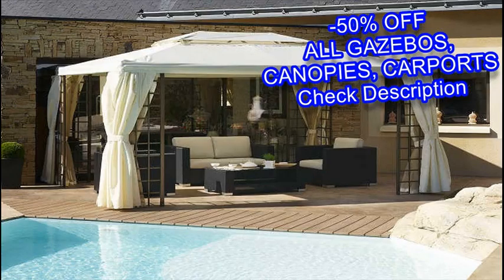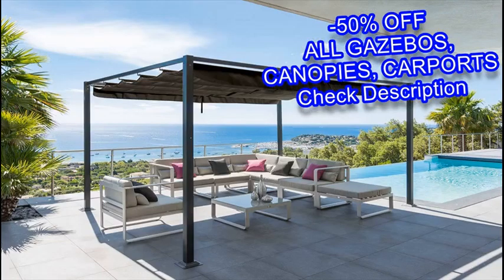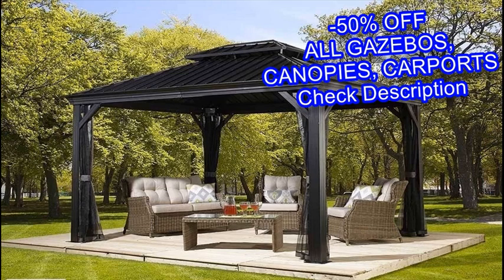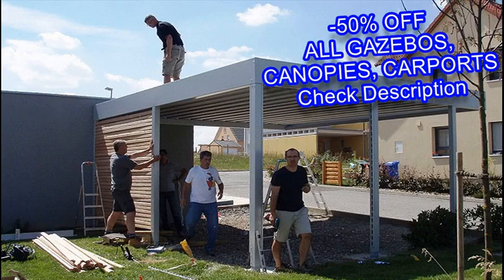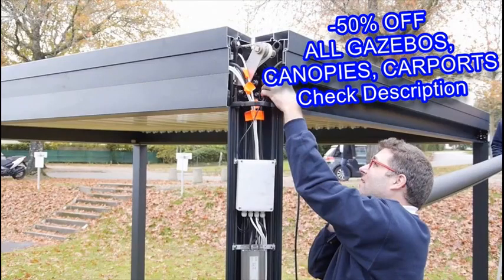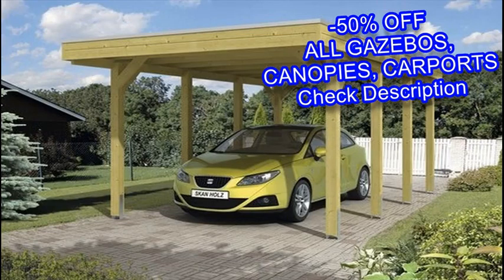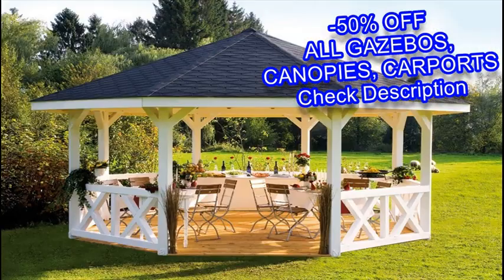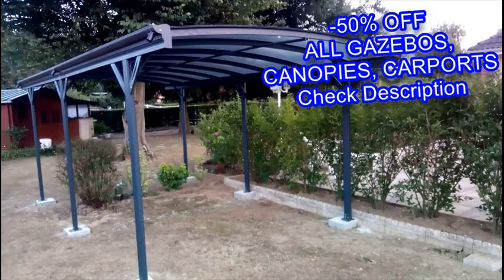Reliancer Semi-automatic Car Tent Movable Carport Folded Portable Automobile Protection Car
Are your trying to find informations about Reliancer Semi-automatic Car Tent Movable Carport Folded Portable Automobile Protection Car Umbrella Sunproof Sun Shade Canopy Cover Universal 157.48''X86.62''   Blue

Gazebos combine luxurious, elegance, and ease without compromising functionality. When placed in a garden, a gazebo will put beauty and produce a secluded place where you are able to relax after a stressful day. It may even act as a main point in your backyard or offer protection during an outdoor event. With all benefits do you choose an easy or
classy style, timber or plastic? Below are a few methods to help you select a quality gazebo that is sensible and attractive.
A gazebo has to be secure and stable.Therefore, it should be set in this way that the weight is consistently distributed on all the help posts. While an appartment place with sufficient drainage or level garden is ideal, you can set an outdoor gazebo on a somewhat rocky terrain as long as the main supports are leveled independently.

An even lawn is the suggested floor because the gazebo will involve small changes and the lawn functions being an outside rug that assists the gazebo blend in with the surrounding environment. Prevent slick and unequal ground while they increase the chance of injury both to you and the structure.
While gazebos have characteristics that make them stylish, you can however select a style that gives you countless choices to help enhance based on your style. Planting climbing plants is a superb means of putting normal designs and improving privacy. When designing with textiles, choose those who are resilient and tolerant to various climate conditions.
Here you go with just a couple words for Reliancer Semi-automatic Car Tent Movable Carport Folded Portable Automobile Protection Car Umbrella Sunproof Sun Shade Canopy Cover Universal 157.48''X86.62''   Blue